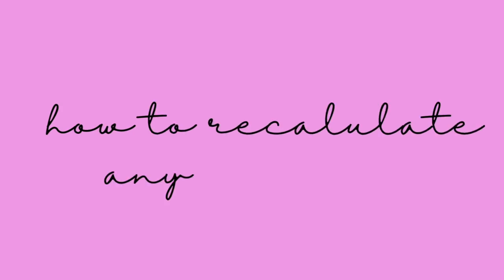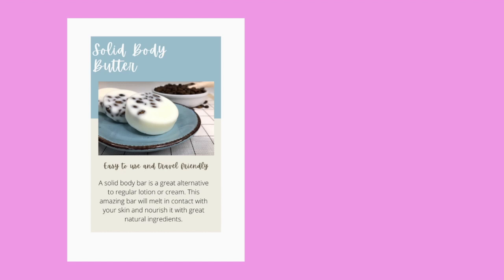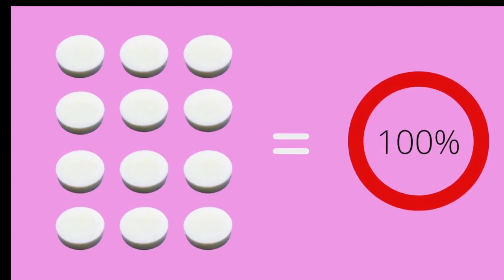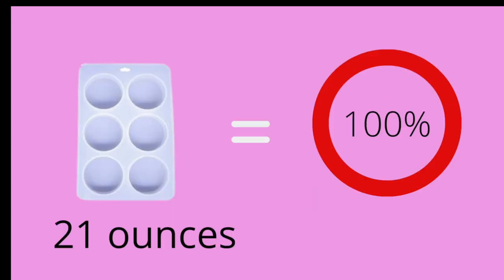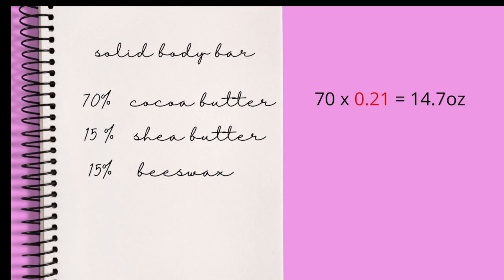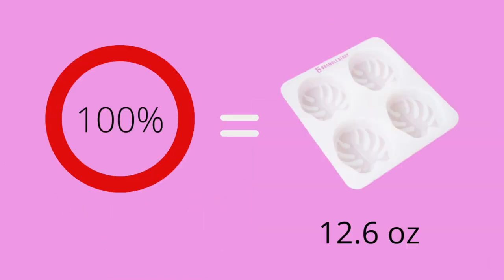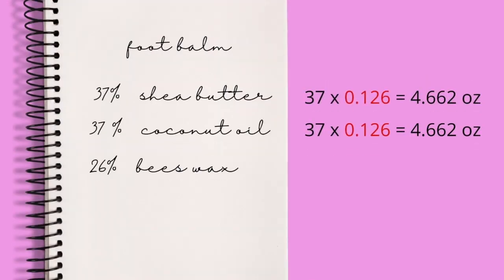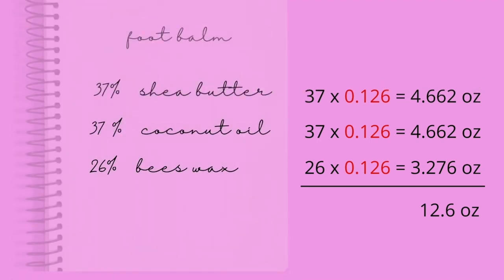How to calculate any recipe for any size - very easy math for cosmetic crafters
in this video I share how to recalculate any recipe as I have been asked time and time again and wanted to make a very easy and comprehensible video for those who have other qualities than math :)

:) Sara